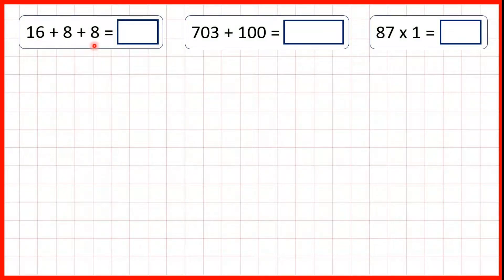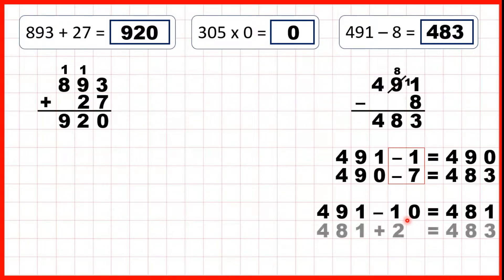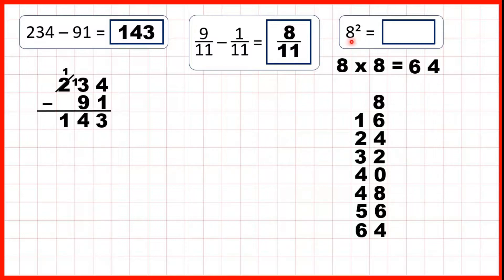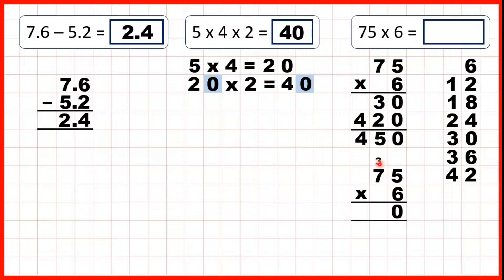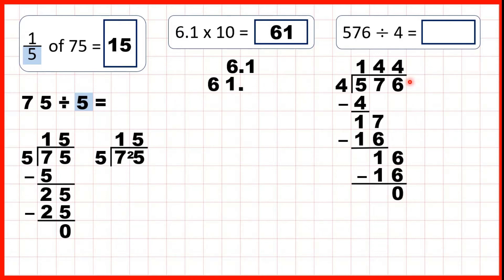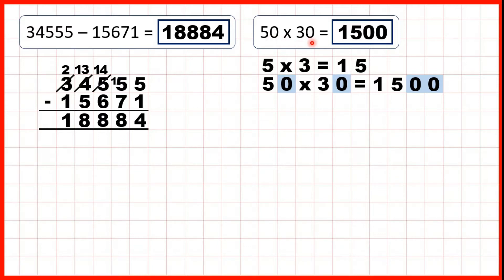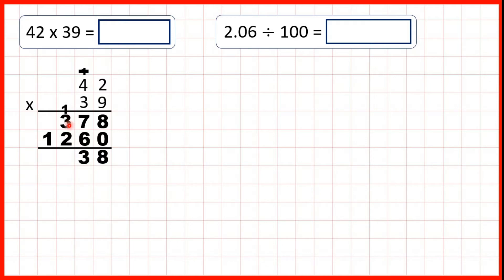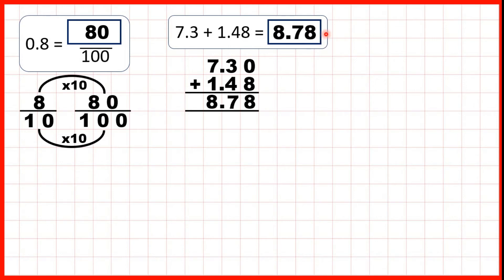Arithmetic test - Year 5 Test 2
Arithmetic test for Year 5 children (age 9-10).